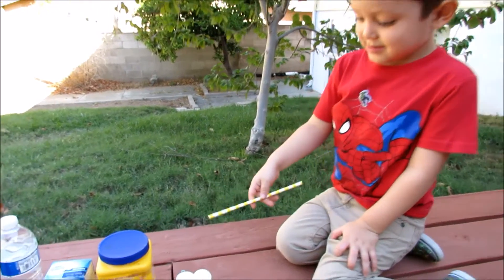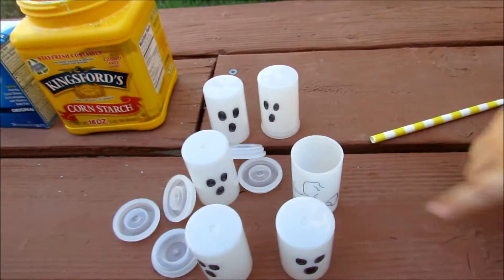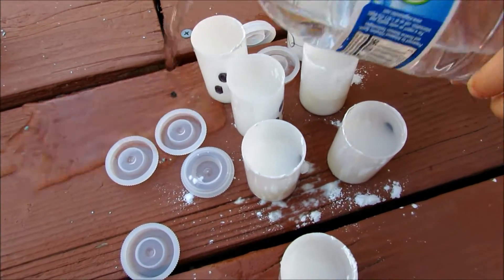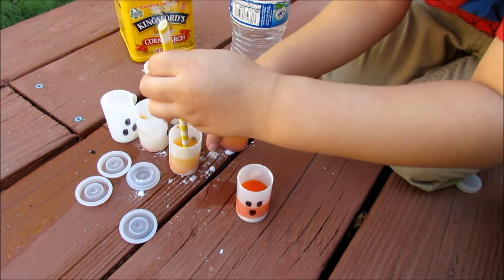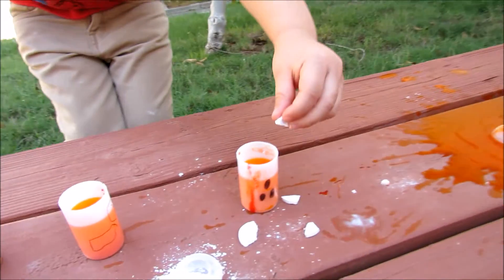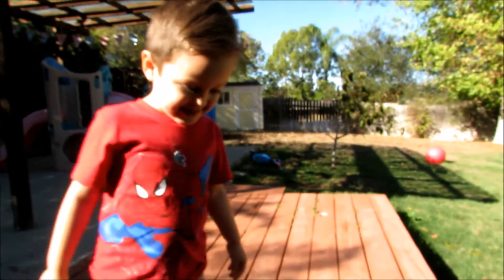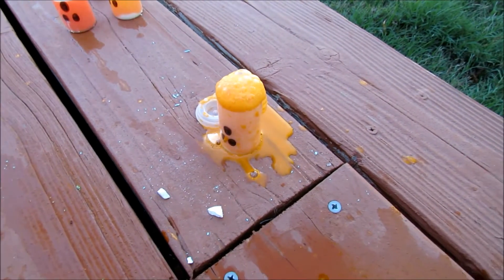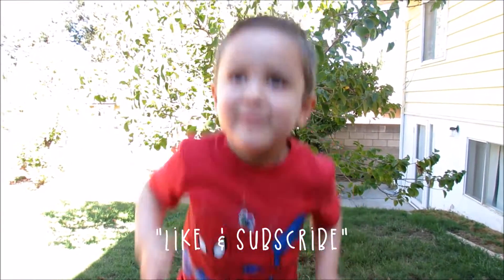ALKA-SELTZER GHOST ROCKETS! Easy and Fun Science Experiment for Kids! Halloween Science Experiment!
Today Cade makes Ghost Rockets with alka seltzer.  This was a super easy and fun science experiment for kids.  Cade was super excited every time we would launch one of the little canisters. Give this a try at home, just make sure to stand back when the rocket launches :)!